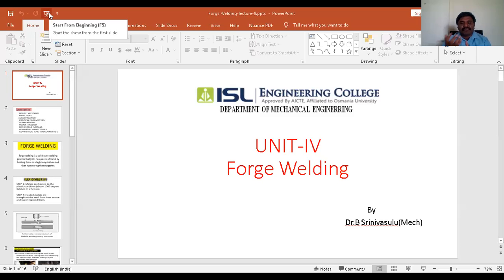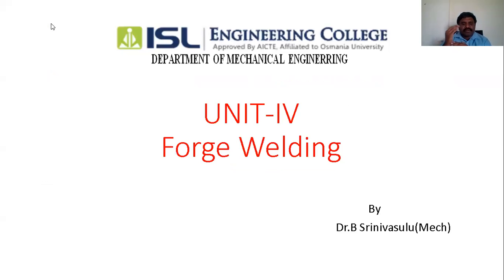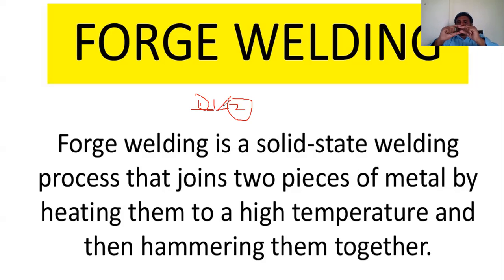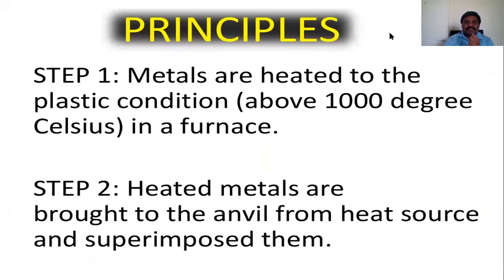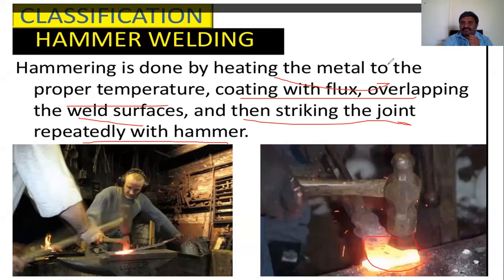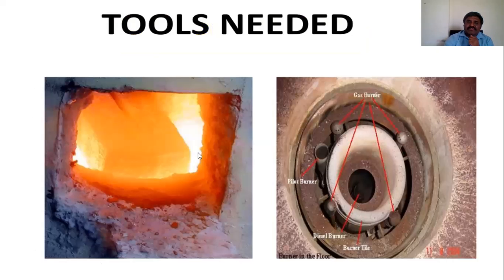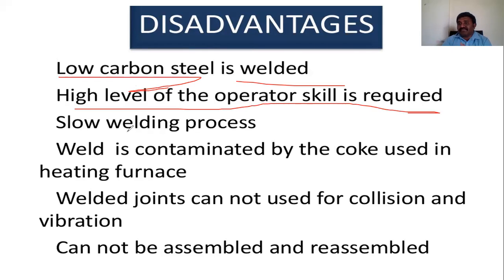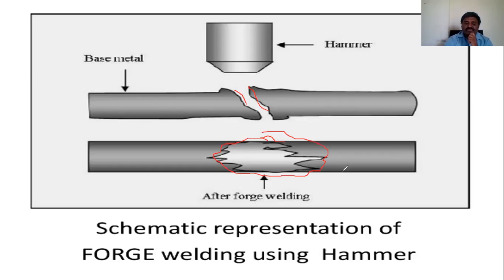Forge Welding Lecture 9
Forge Welding